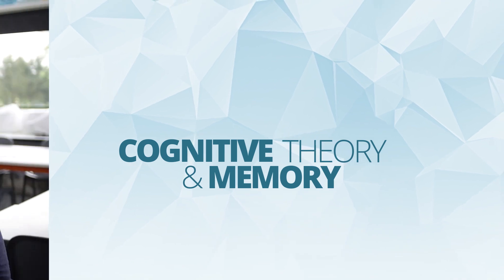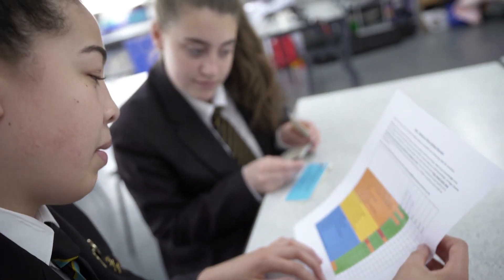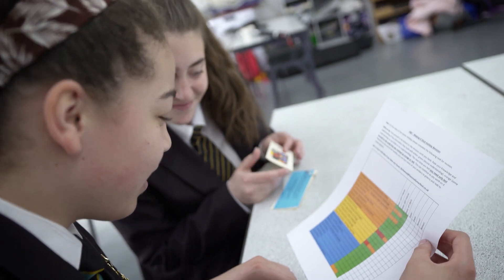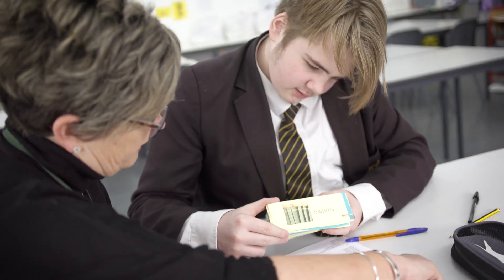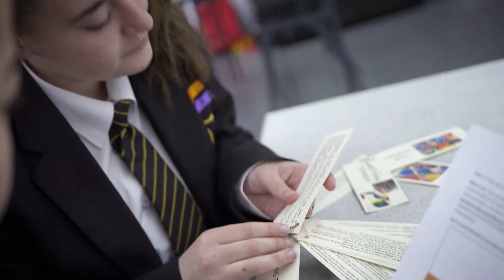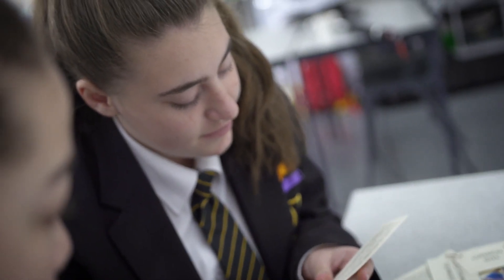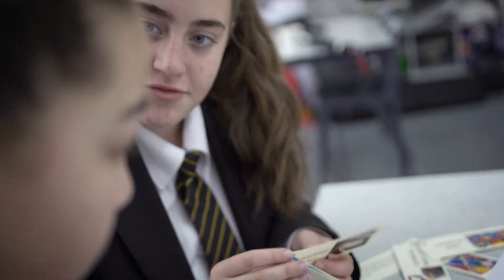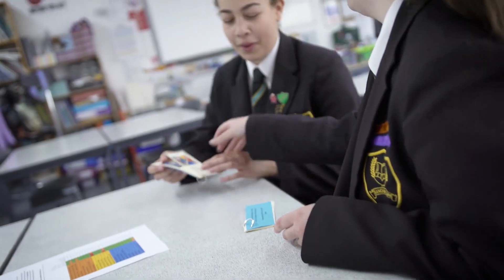Mobilise 2018/19 Account of Practice from Banovallum School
An account of practice from Banovallum School, who have engaged with Cognitive Theory & Memory this year.